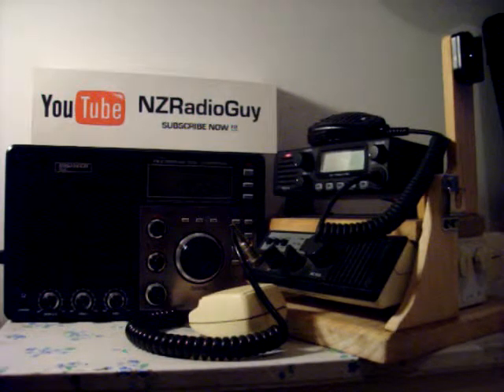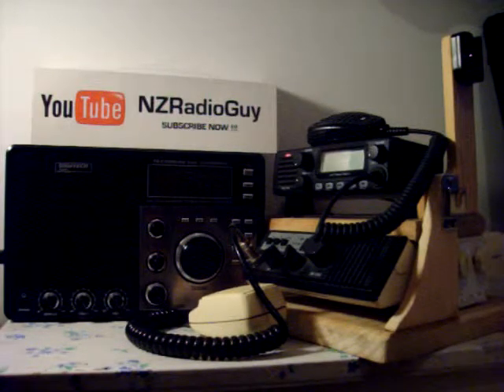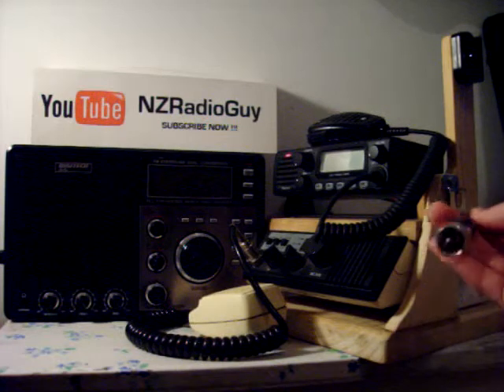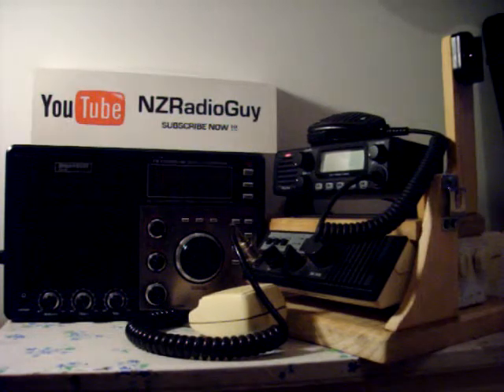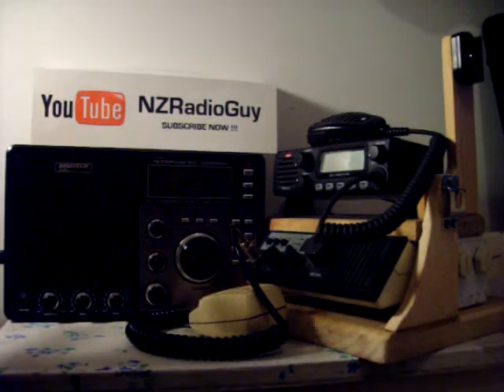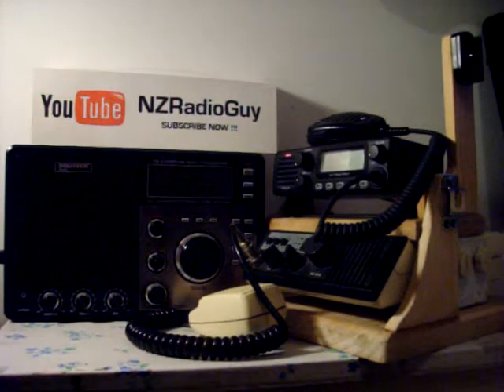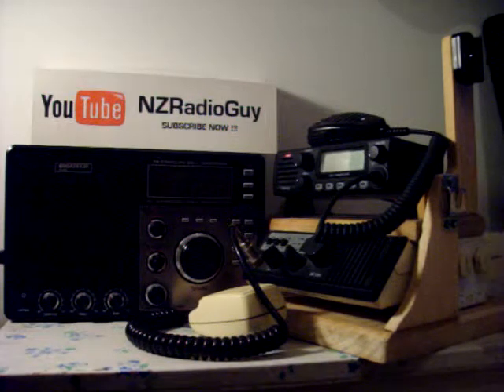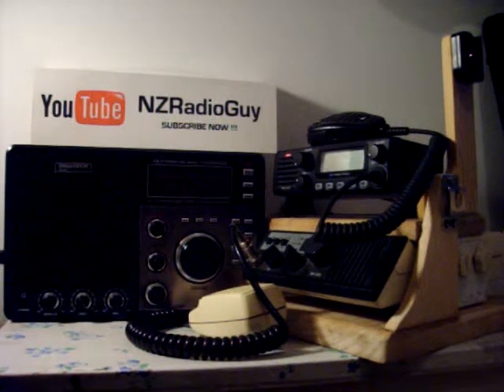Lightening Protection for Radio Equipment 101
Protecting Your Radio Equipment from Lightening 101.